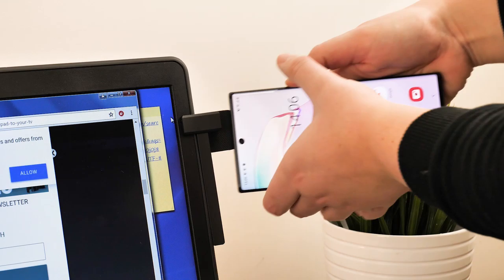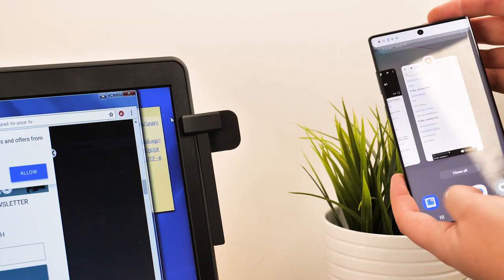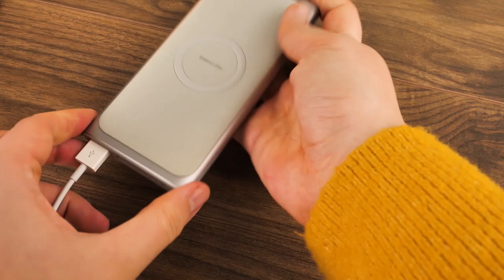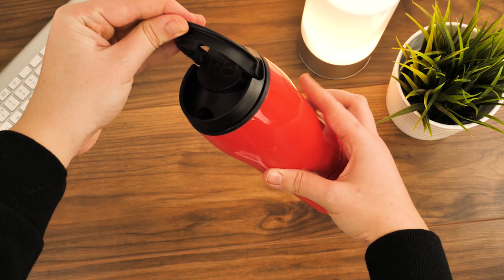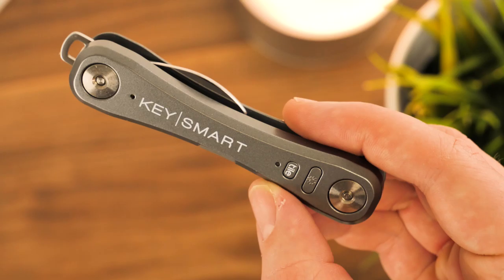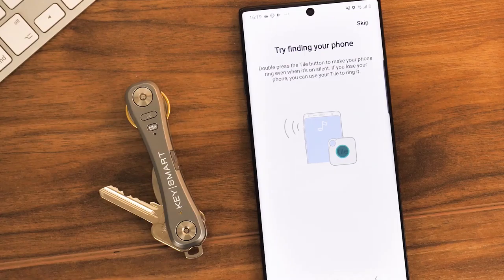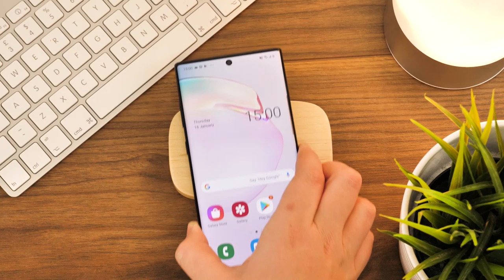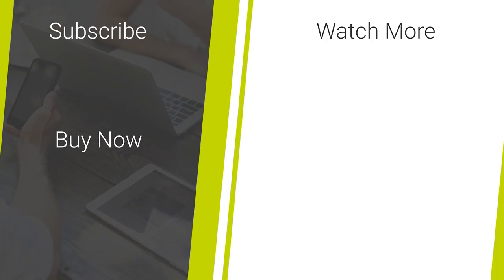Top 5 Gadgets You Never Knew You Needed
In today's video, we will be taking a look at our top 5 recommended tech and gadgets that you never knew you needed!

Purchase any product seen in this video below 👇

Ten One Design Mountie Universal Laptop Clip - Blue 👉 0:15

Official Samsung Type-C 10,000mAh Wireless Battery Pack - Silver 👉 1:12

Mighty Mug Go - The Travel Mug That Won't Fall Over 👉 1:56

KeySmart Pro Compact Key Holder with Tile Smart Location 👉 2:49

Ten One WiFi Porter For iOS & Android 👉 3:40

Social Links...